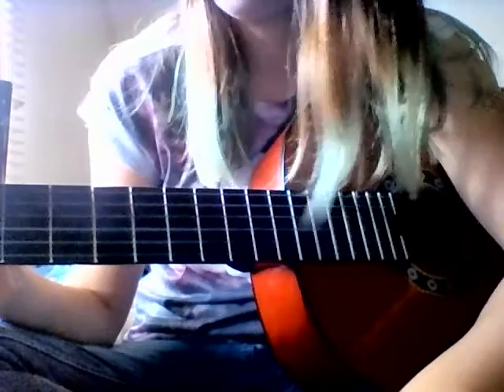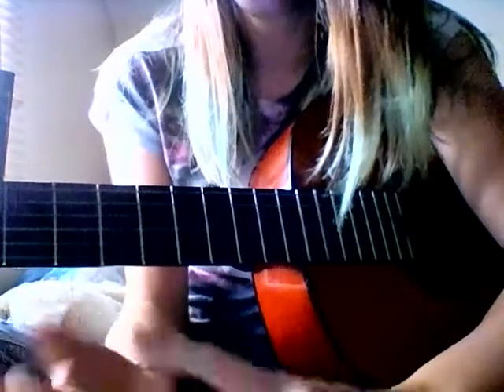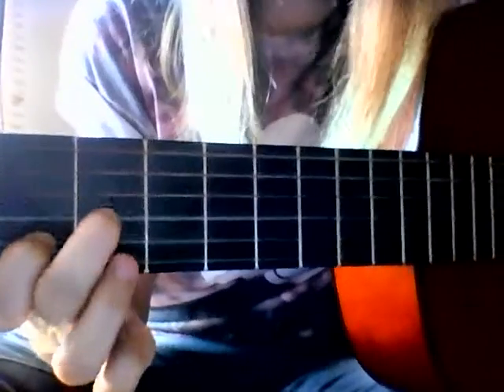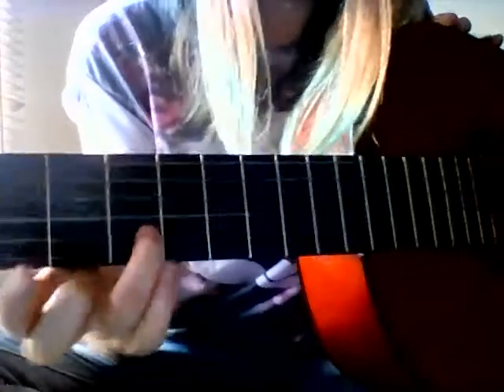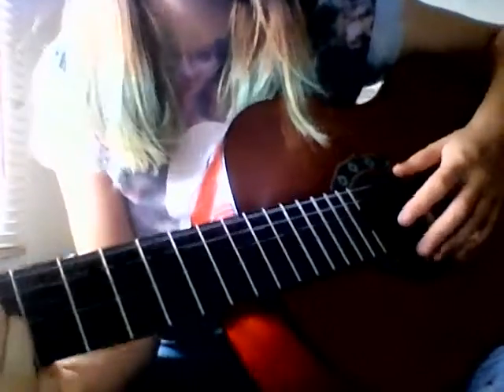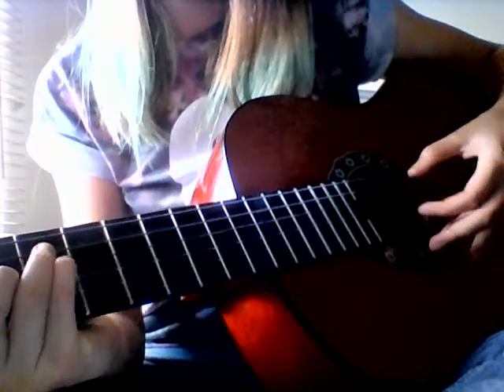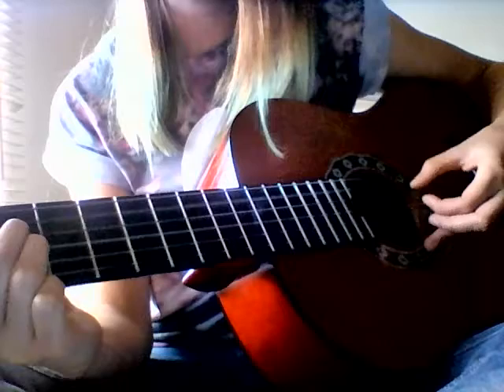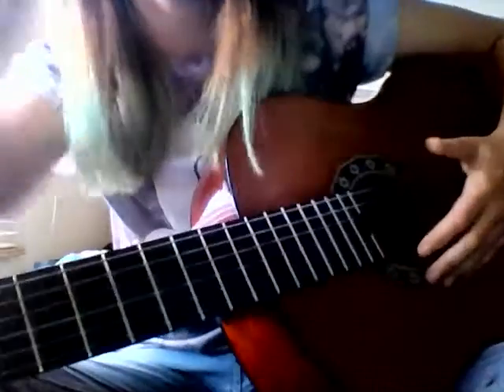Apologize OneRepublic Guitar Tutorial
How to play apologize by onerepublic (and most famously remixed by Timbaland) I hope you enjoy playing it and its easy and sorry for the poor quality!!